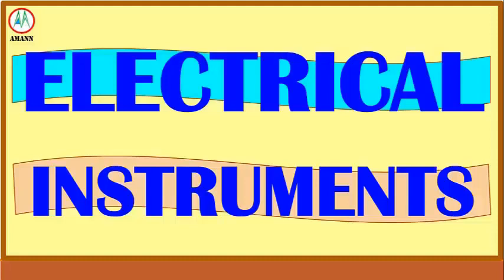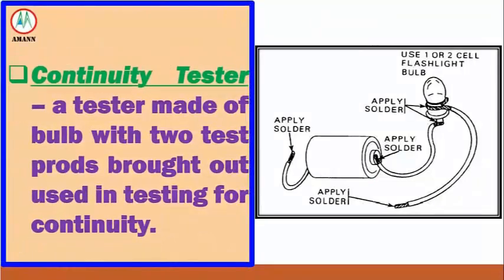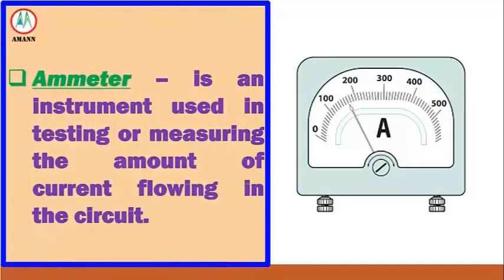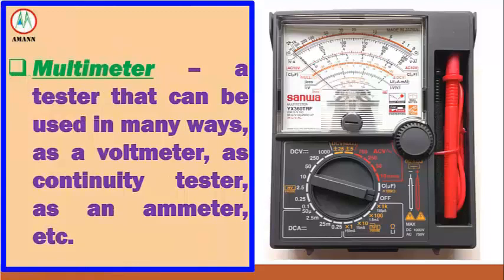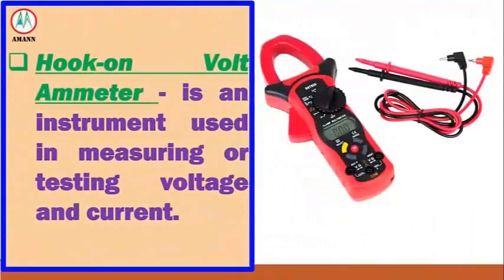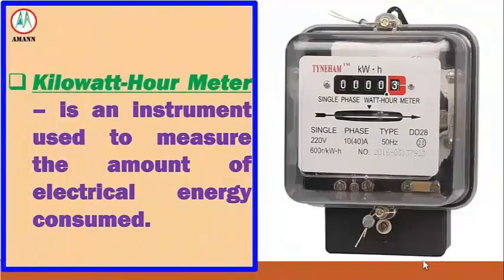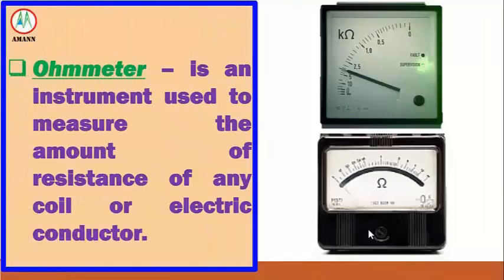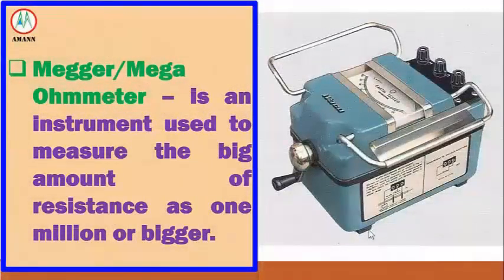Electrical Instruments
Description of the Different Electrical Instruments